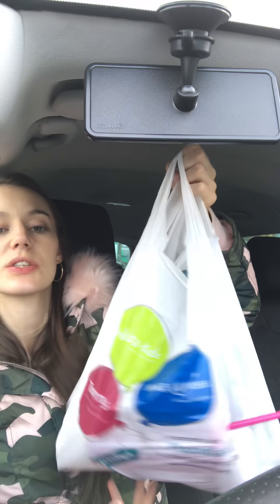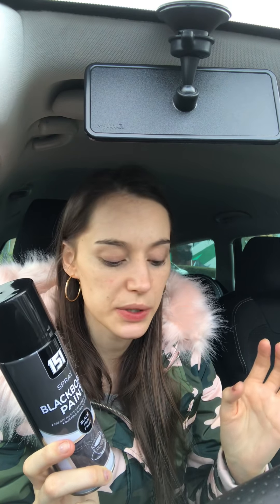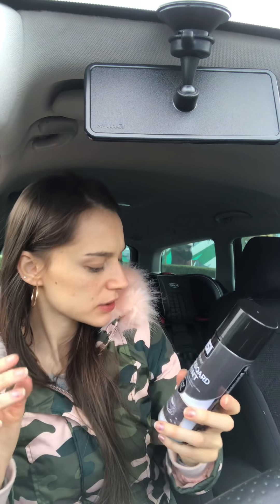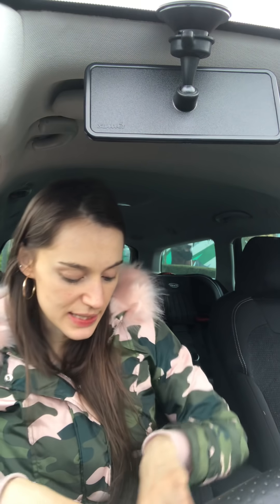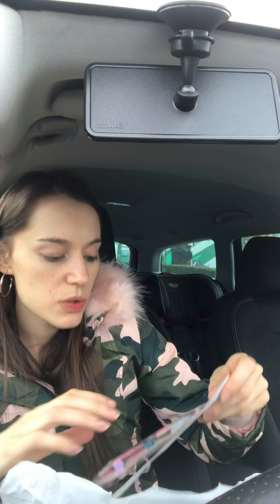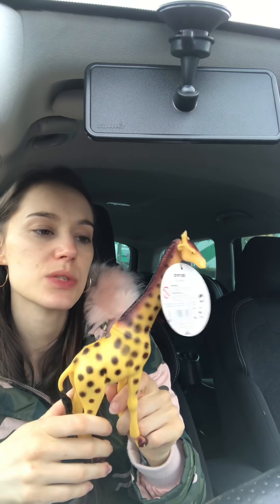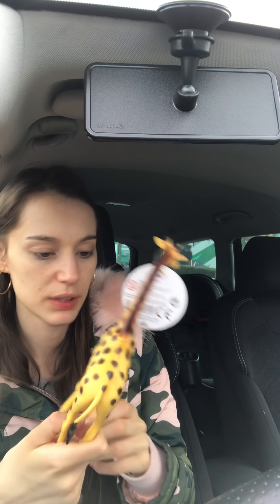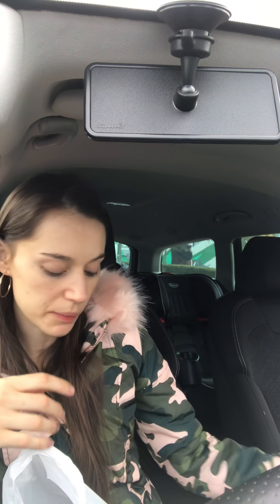Poundland Haul | Scatty C